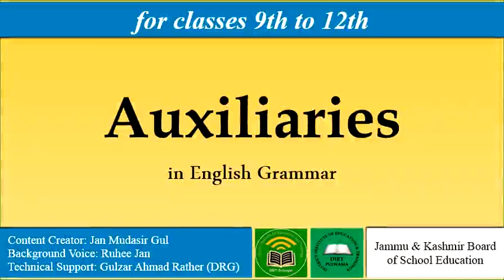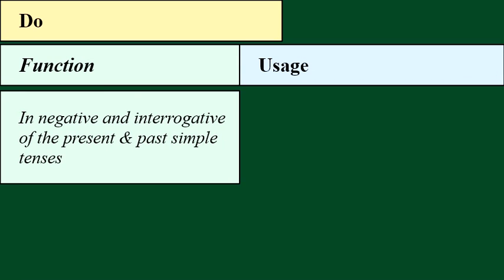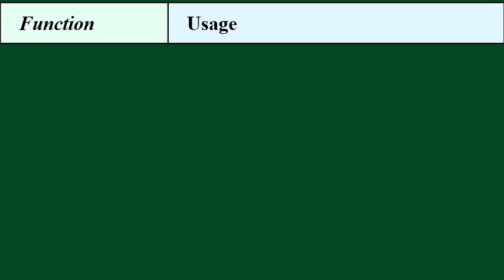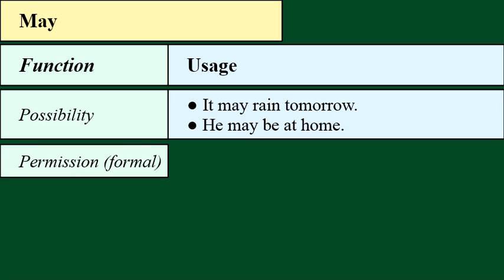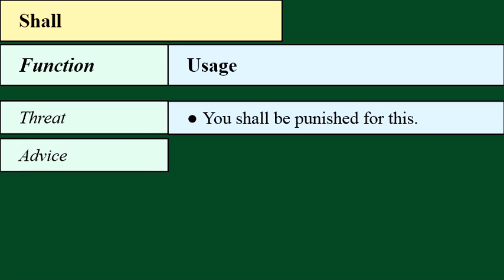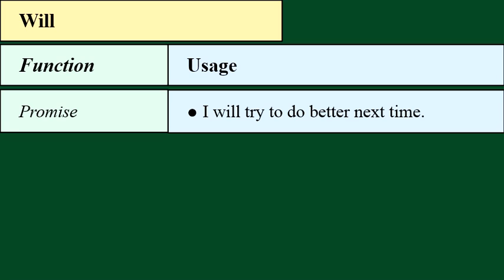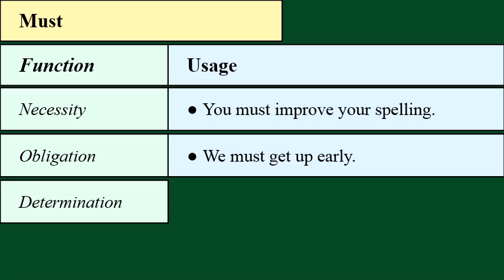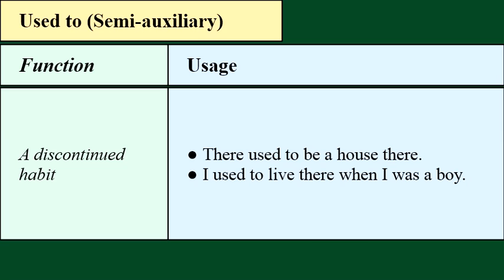English Grammar: Auxiliaries (9th to 12th)